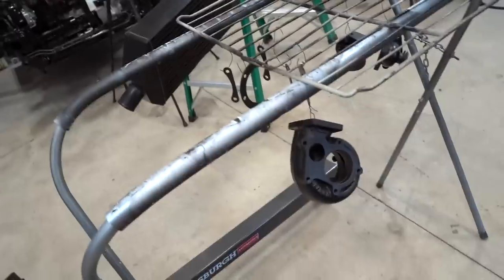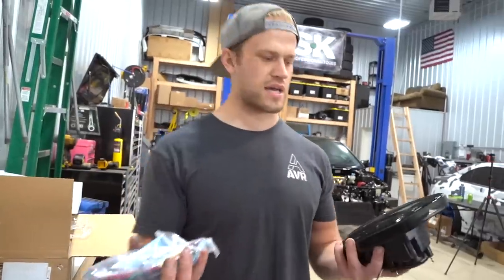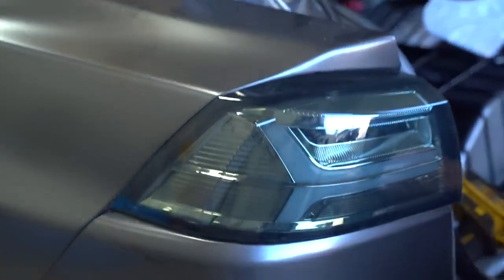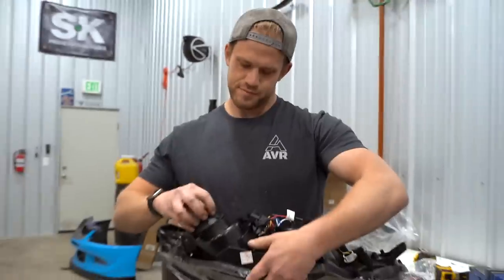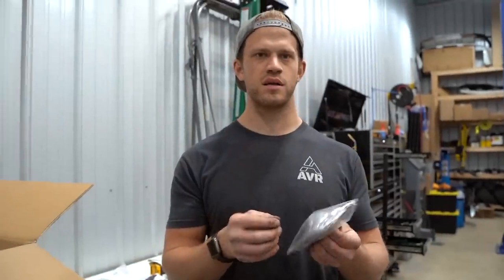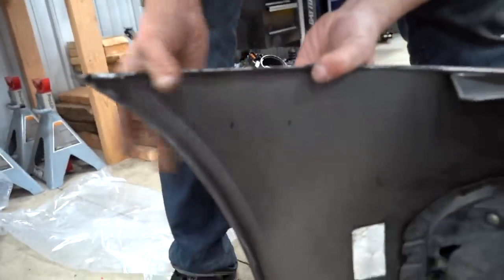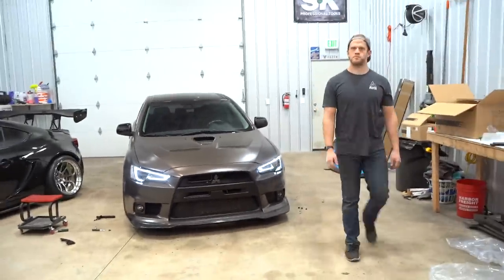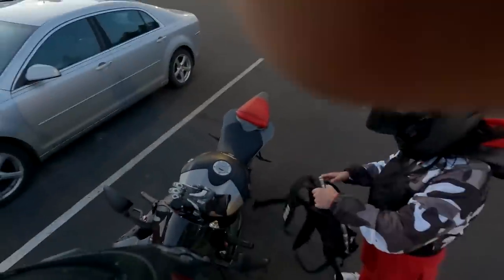Installing the NICEST Evo X Headlights & Tail Lights!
➢ Exterior:
Tail Lights
Head Lights
Headlight Ballast/Bulbs
Headlight Wiring Adapters
Front Lip
Rear Spats
Roof Wrap
Grey Wrap
Carbon Scoop